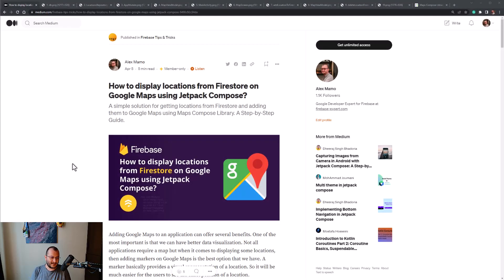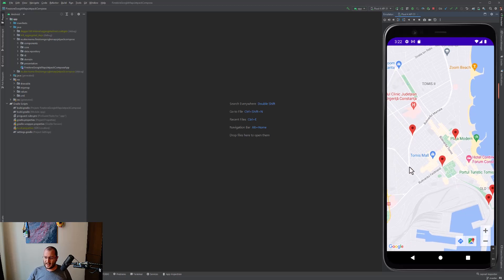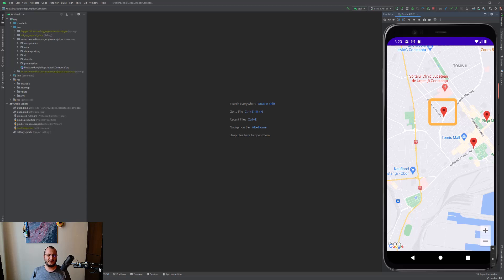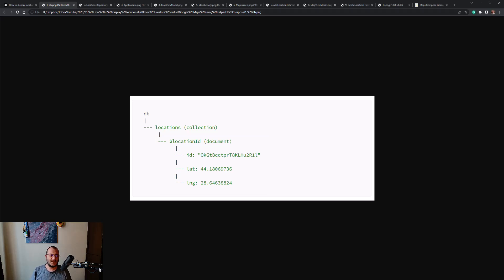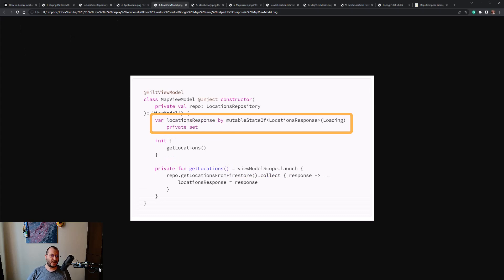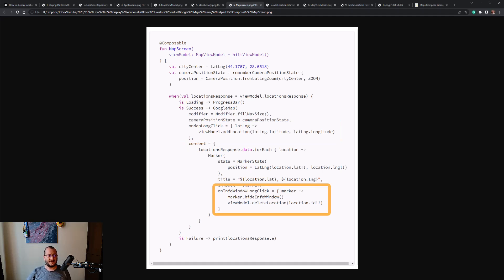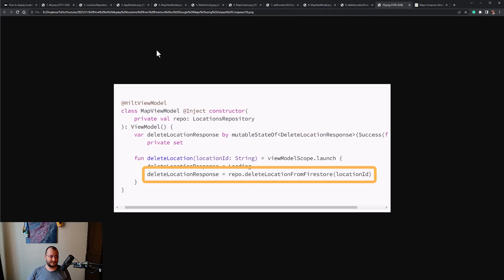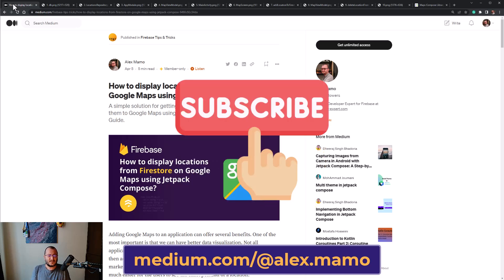How to display locations from Firestore on Google Maps using Jetpack Compose?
This video explains a simple solution on how to display locations from Firestore on Google Maps using Jetpack Compose.

Other useful resources:

How to make a clean architecture Android app, using MVVM, Firestore, and Jetpack Compose?

How To Authenticate to Firebase Using Email and Password in Jetpack Compose?

How to authenticate to Firebase using Google One Tap in Jetpack Compose?